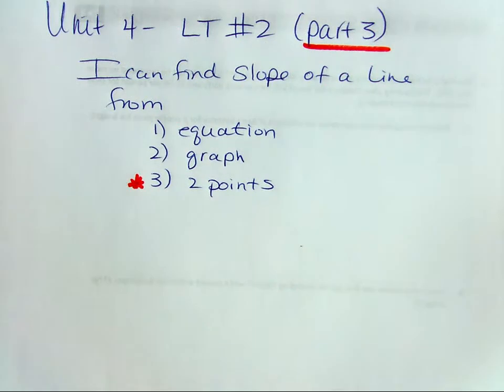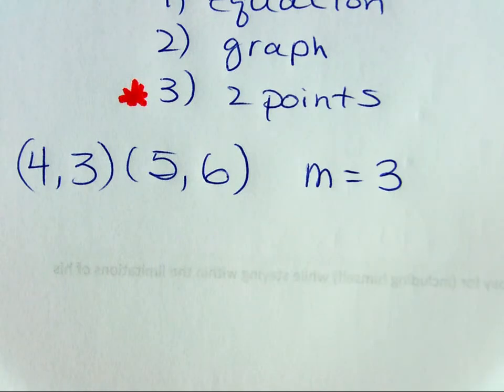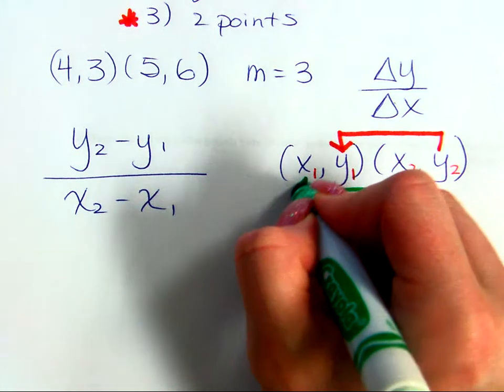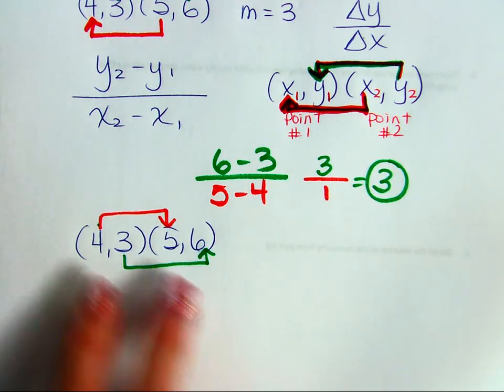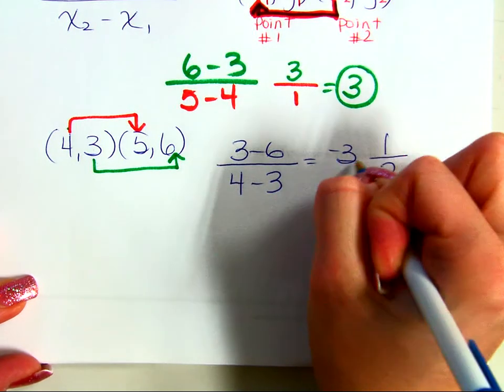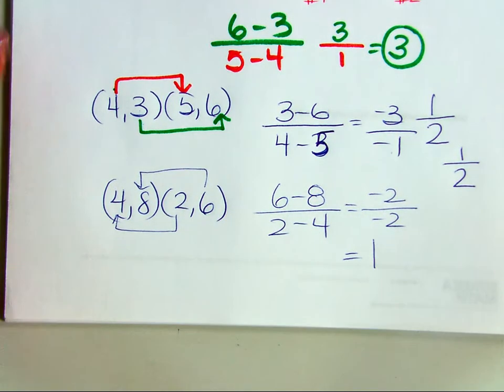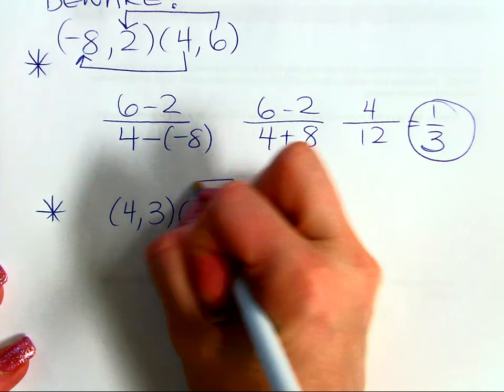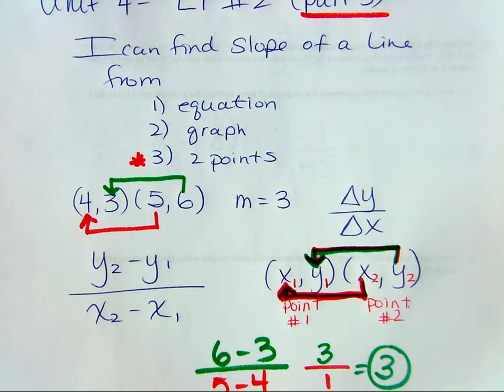Algebra 4.1 (Part 2): I can identify slope from 2 points.